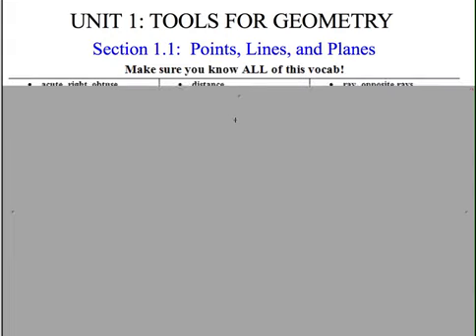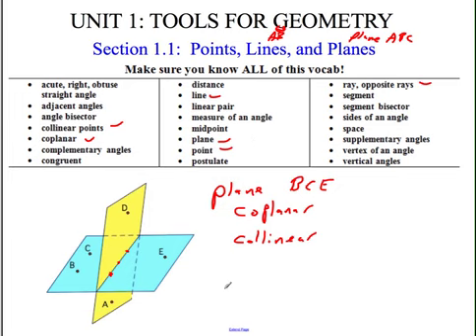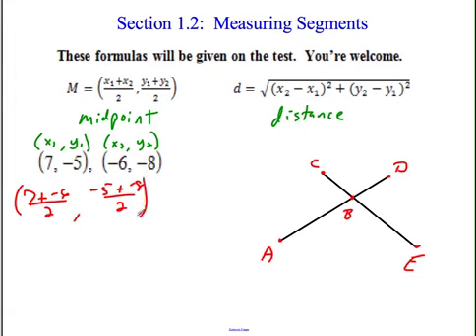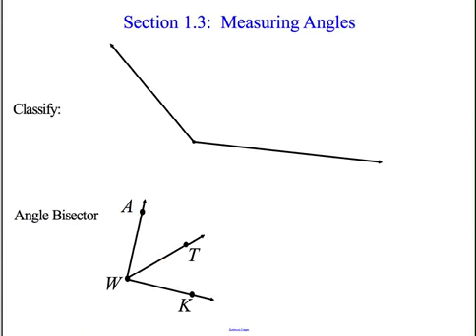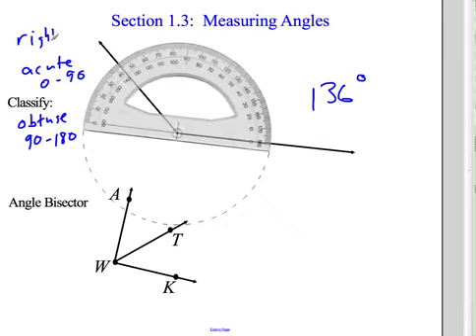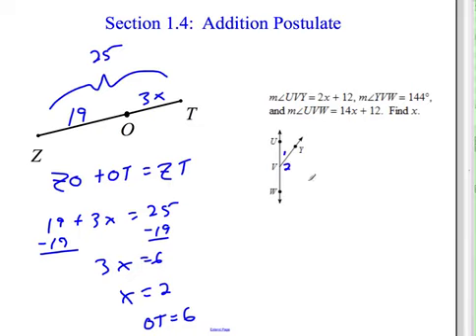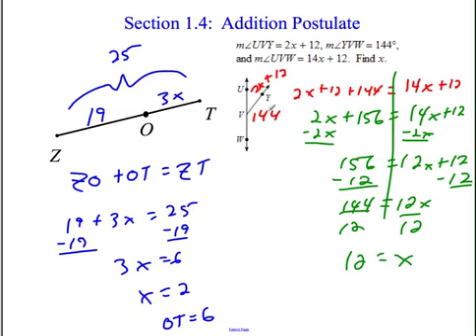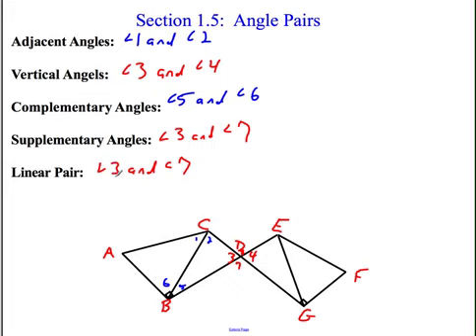Unit 1 Review Video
This video is a review of all the material covered in this chapter and directly reflects the material on the unit test.  There are accompanying notes in your packet, as well as practice problems.

Credit (and thanks) given to Mr. Kelly, Mr. Brust and Mr. Sullivan at Kaiserslautern High School in Kaiserslautern, Germany.